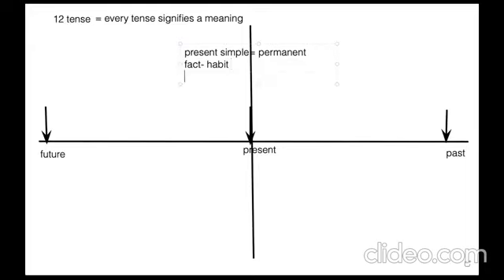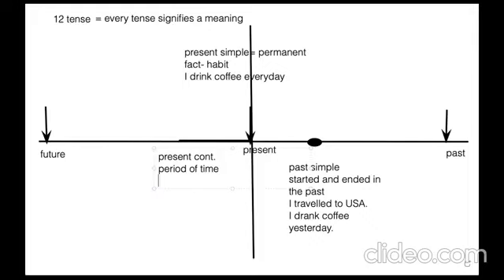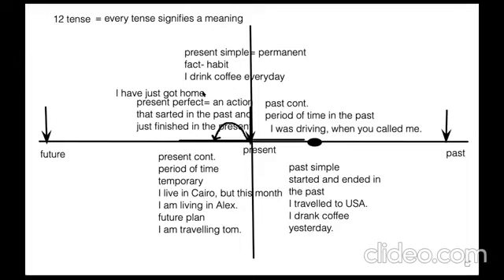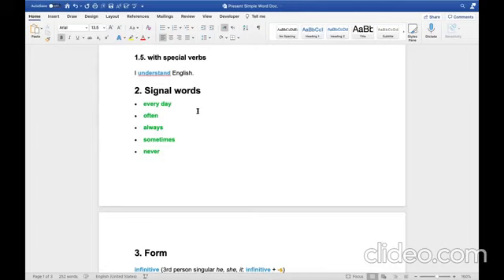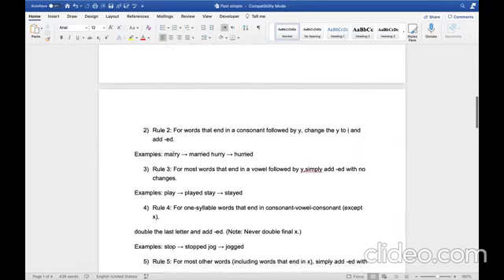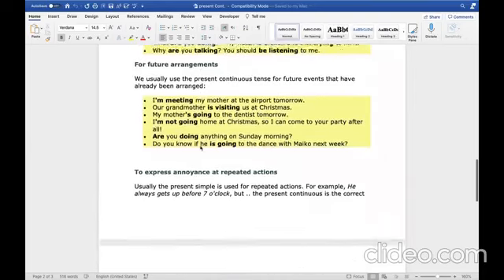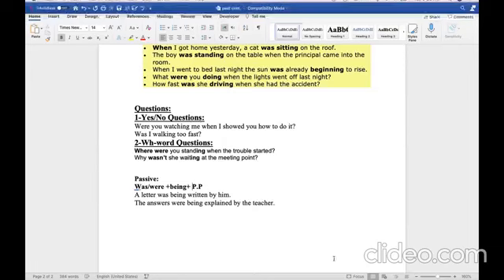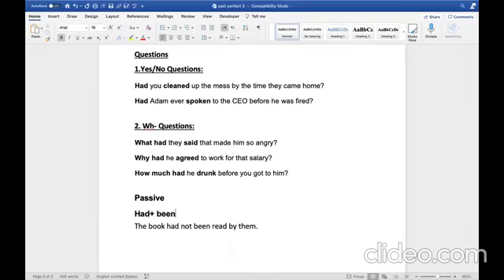English lecture 2 part 2 - Dr mona